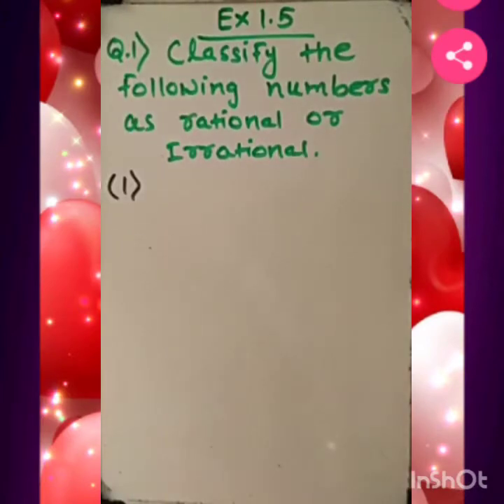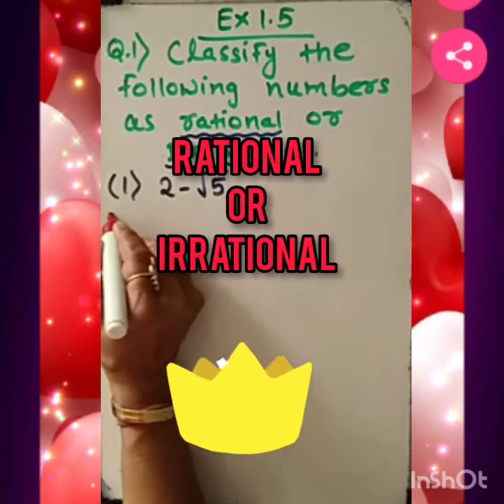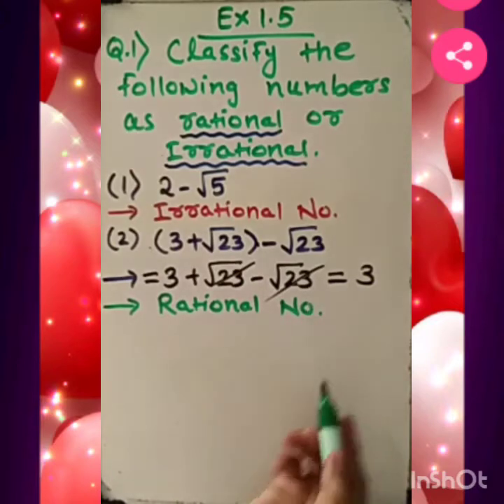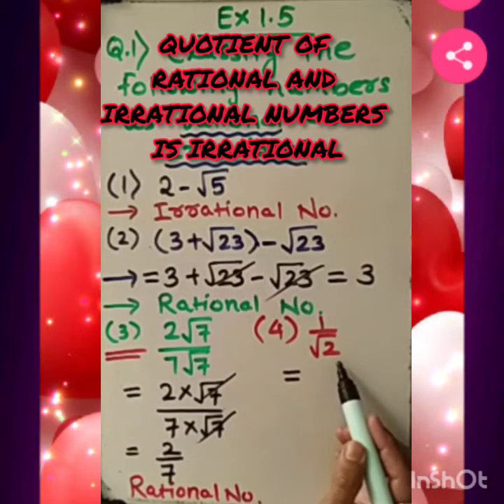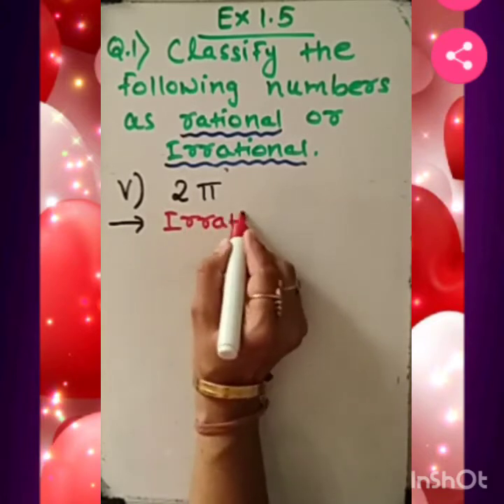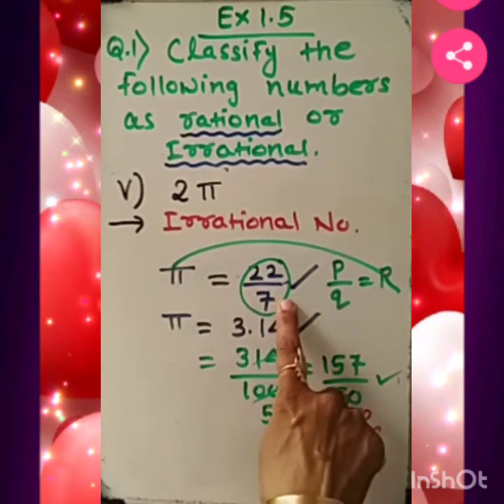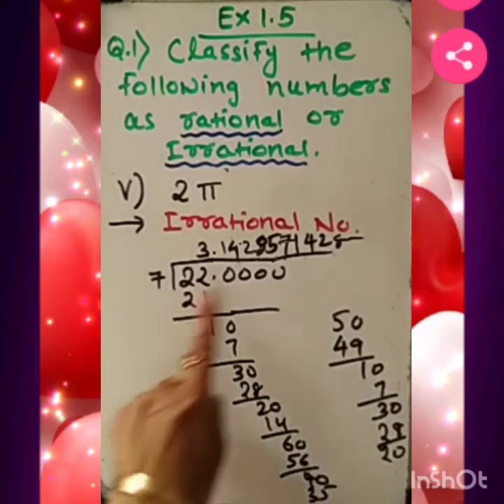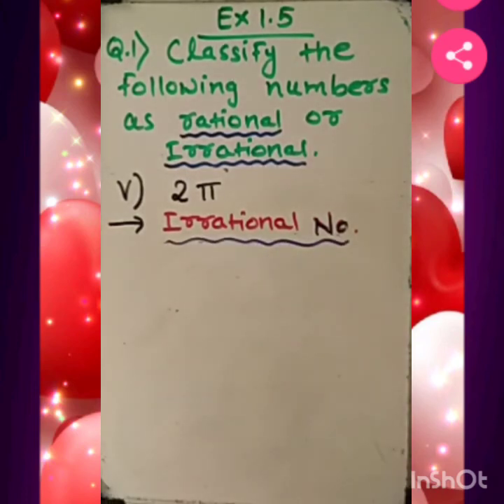CLASS9# MATHEMATICS# CHAPTER 1 NUMBER SYSTEMEX 1.5 Q.1